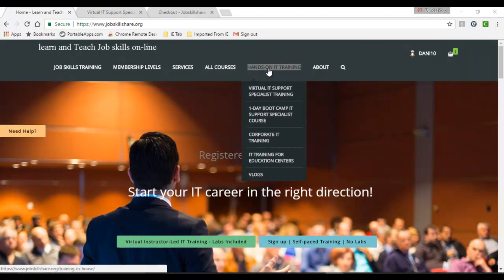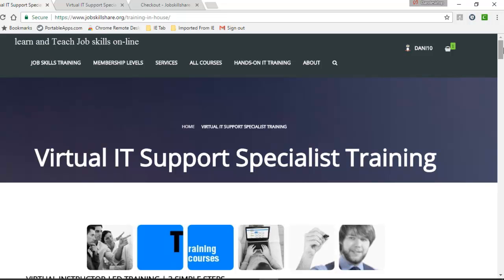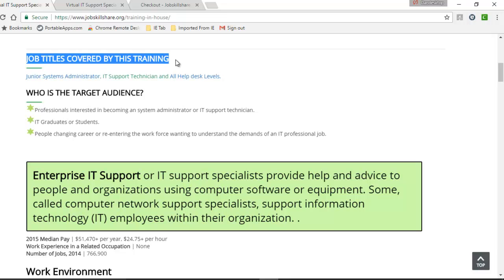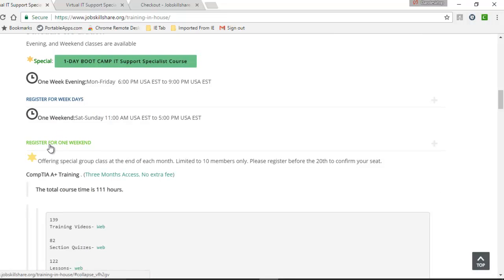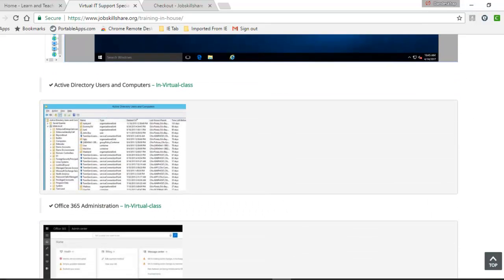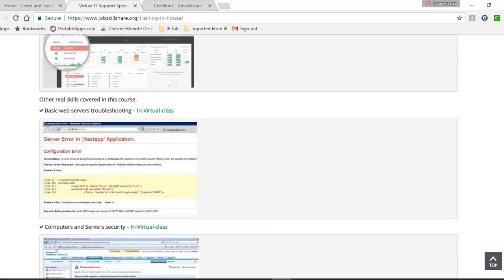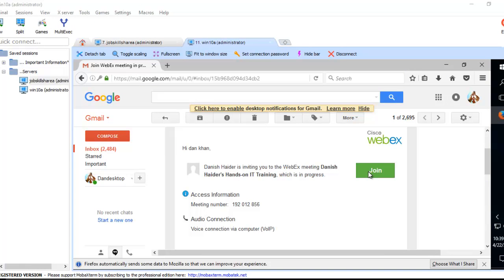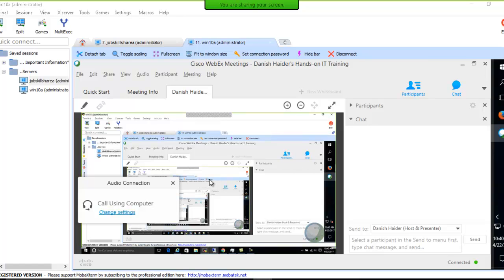Hands On IT Training